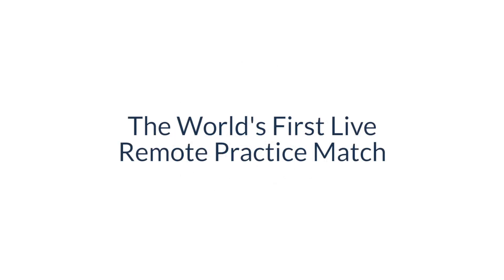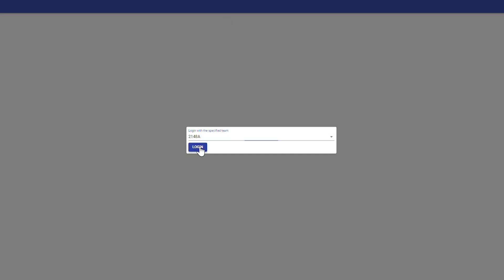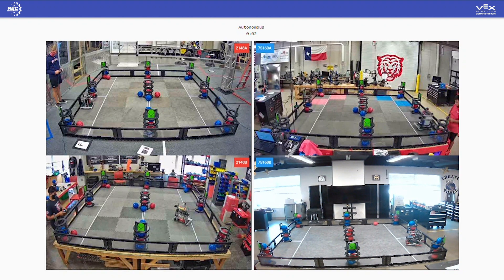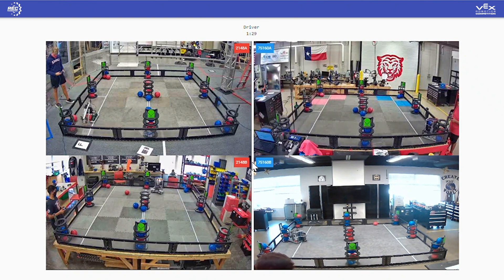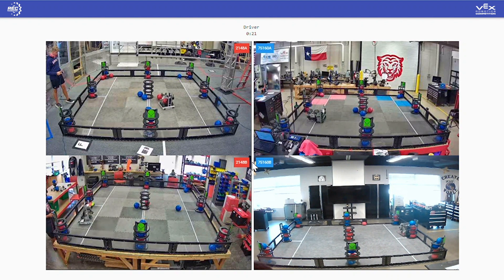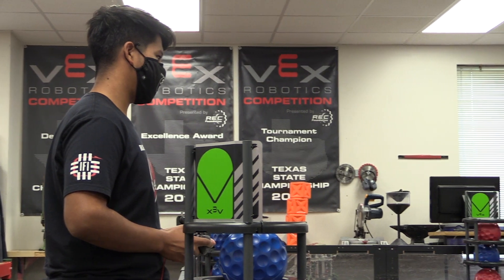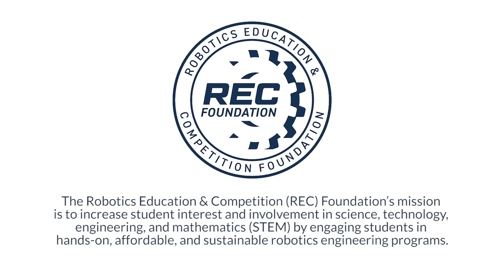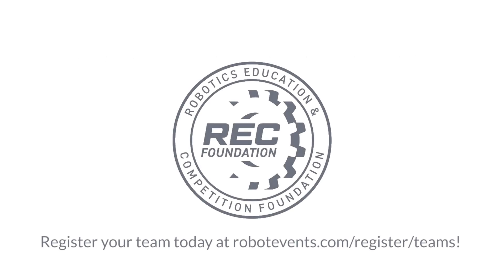REC Foundation Live Remote Tournament Practice Demo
The REC Foundation presents our Live Remote Tournament practice demo. Registered teams will soon be able to engage in VEX Robotics Competition and VEX IQ Challenge matches using the Live Remote interface within RobotEvents.com to participate remotely.